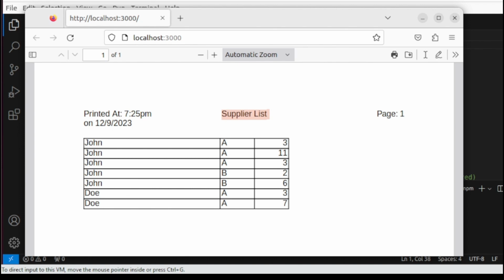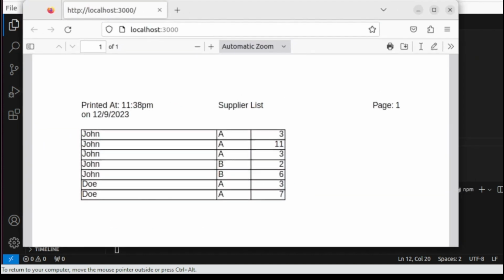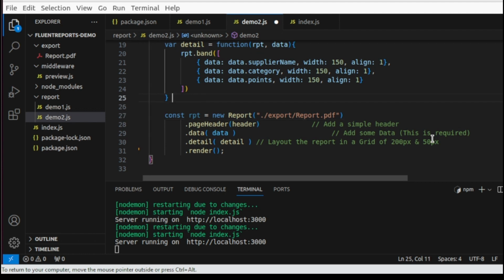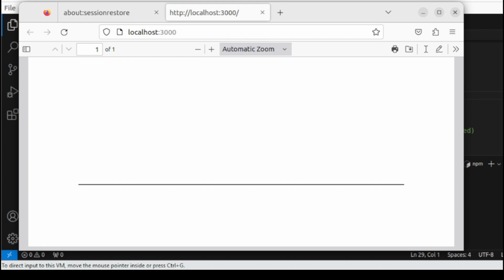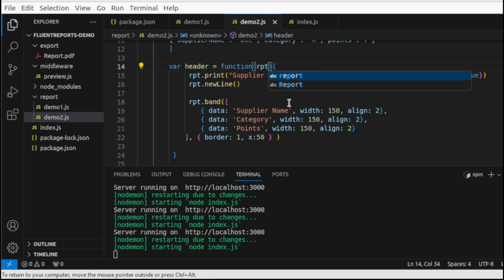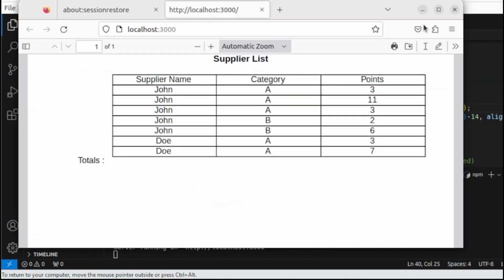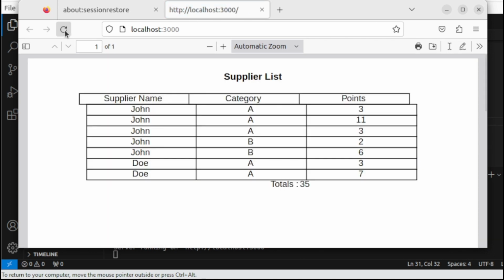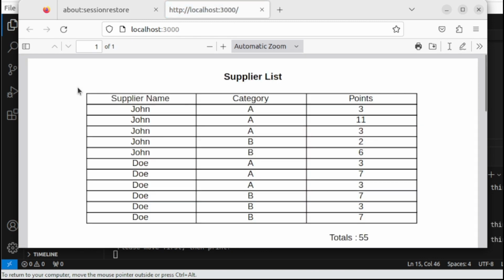2. FluentReports With NodeJS and Express (Header and Table border)